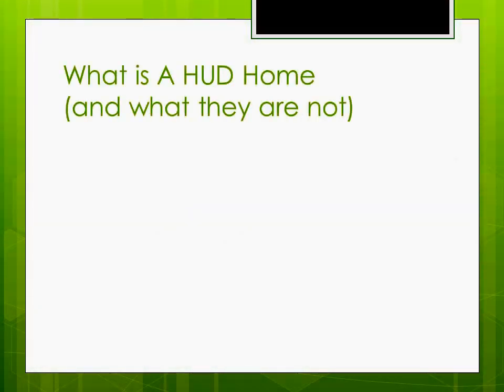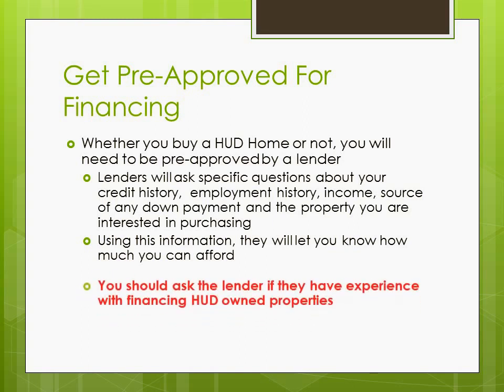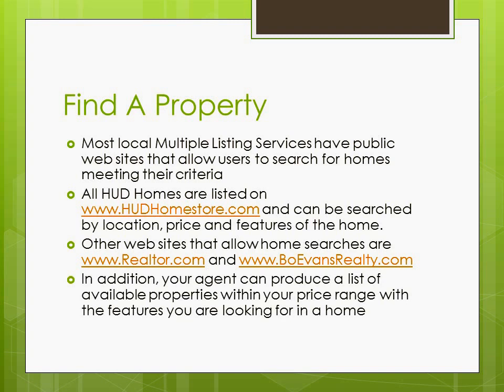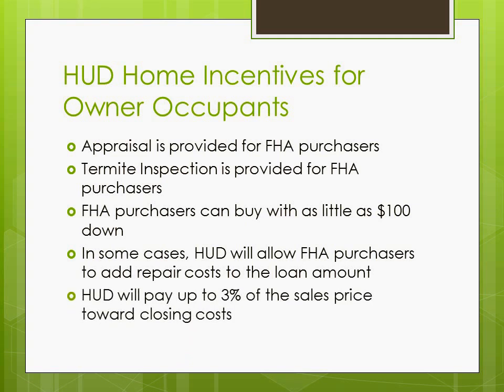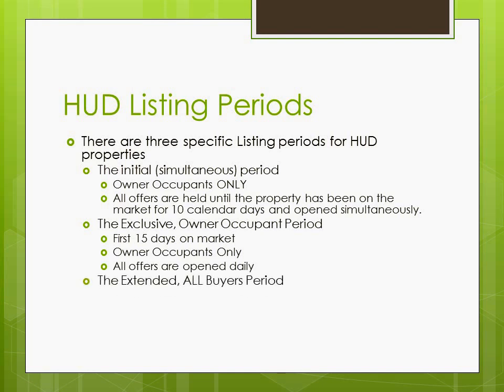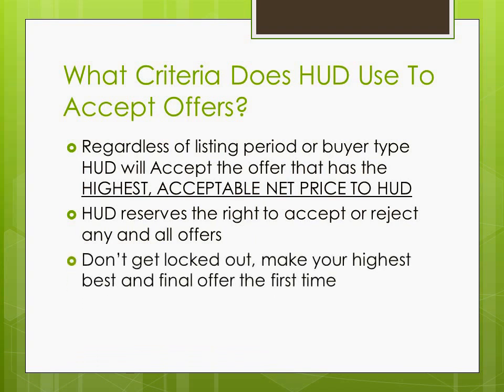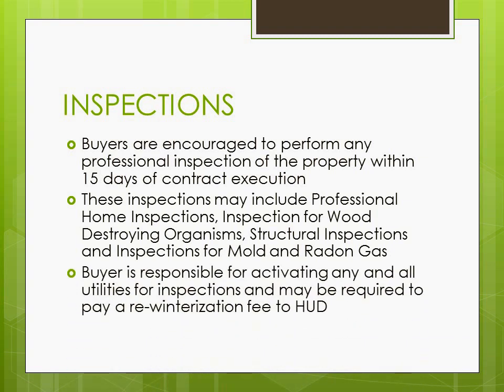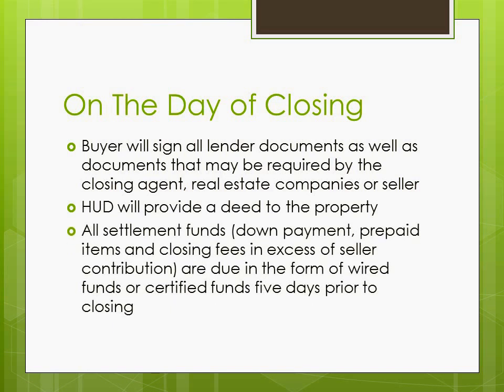How To Buy A HUD Owned Property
Presented by Bo Evans of Bo Evans Realty in Prattville Alabama.